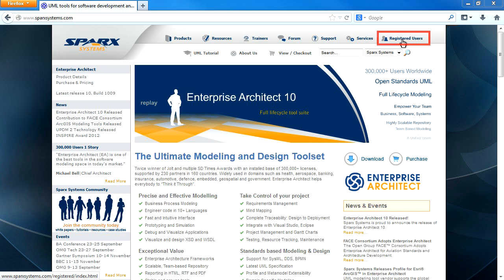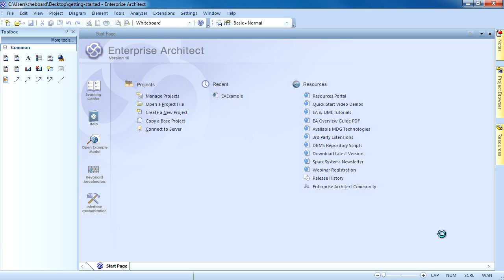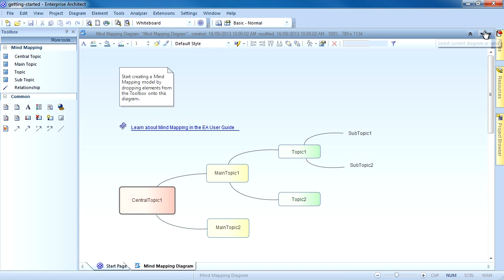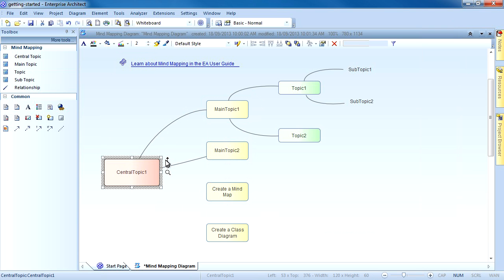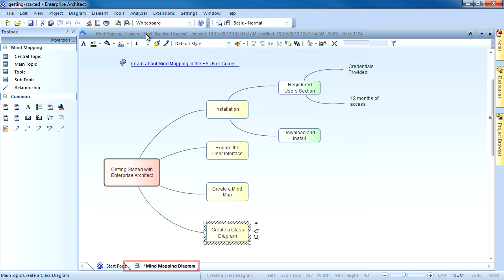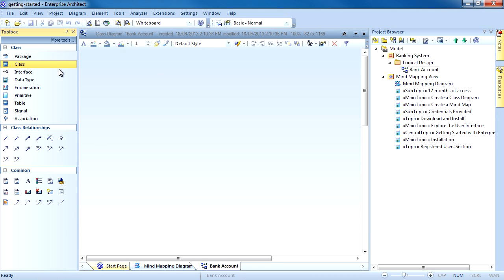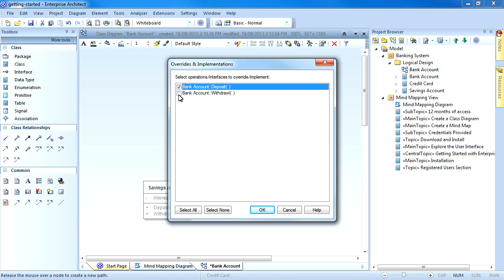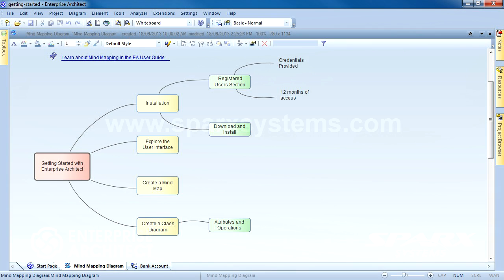Getting Started with Enterprise Architect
Learn how to download and install Enterprise Architect. Create Views, Packages, Diagrams and establish links between elements using Connectors and the Quicklinker. Use these skills to build a simple Mind Map and Class Diagram.